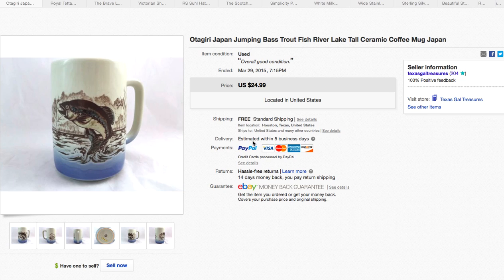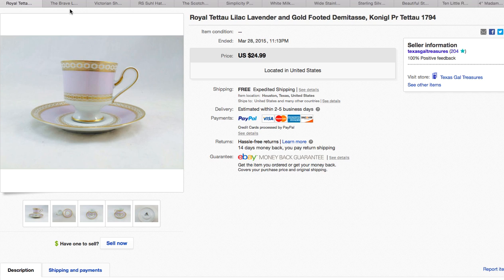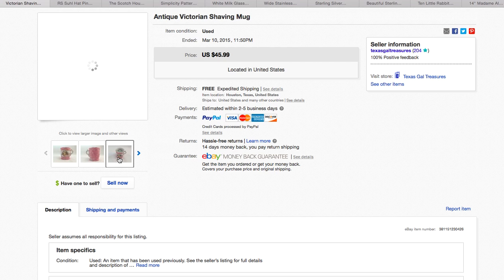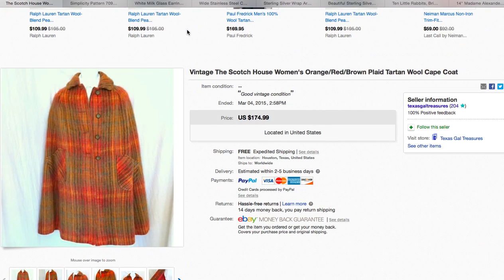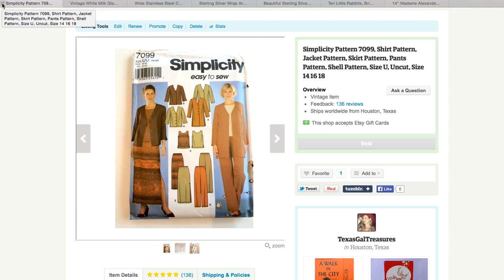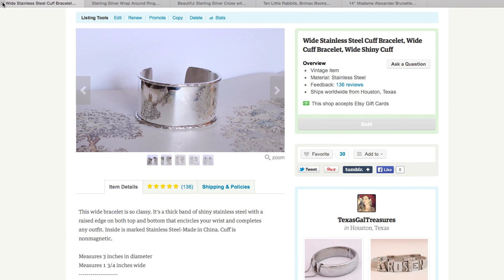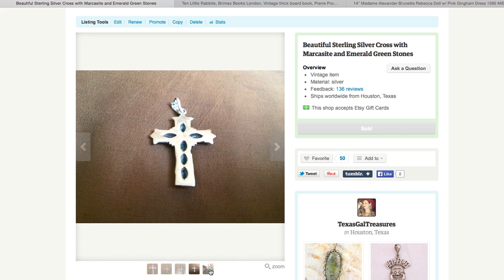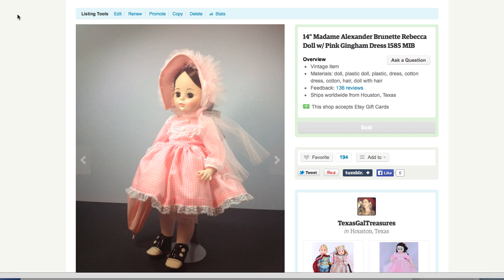Ebay and Esty Sales Video with Pinterest Marketing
Take a peek at my latest sales. I'll point out which I worked on marketing on Pinterest! :)